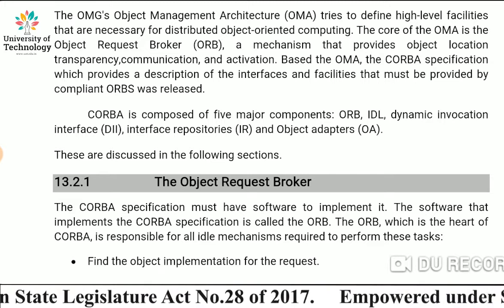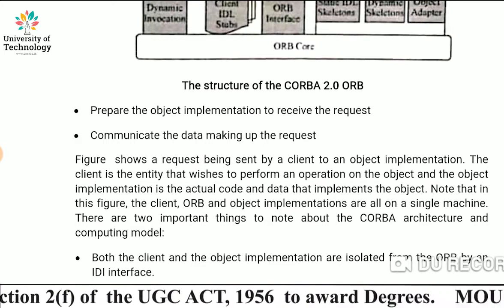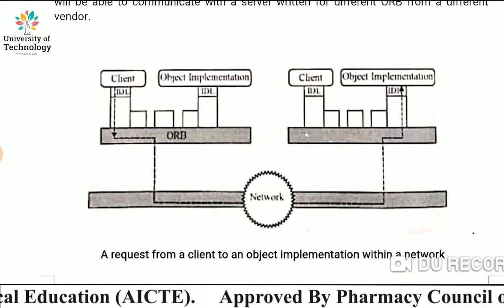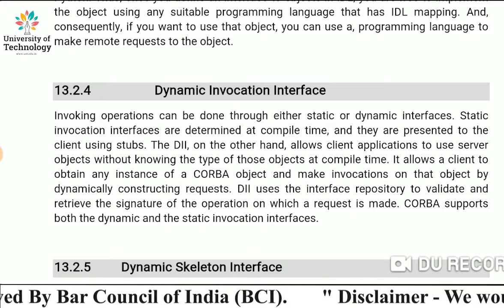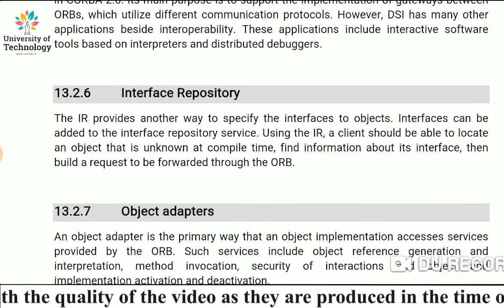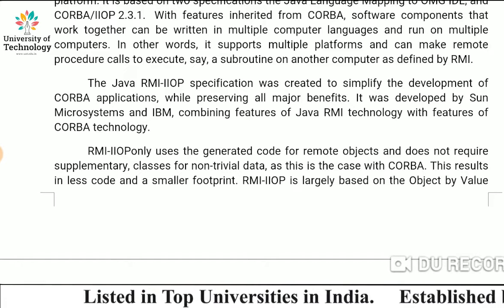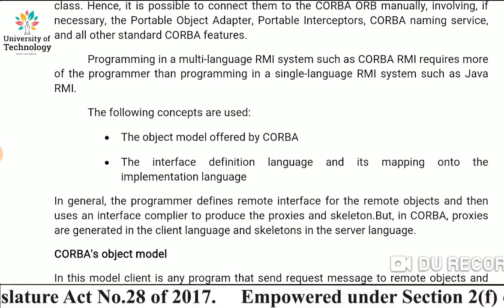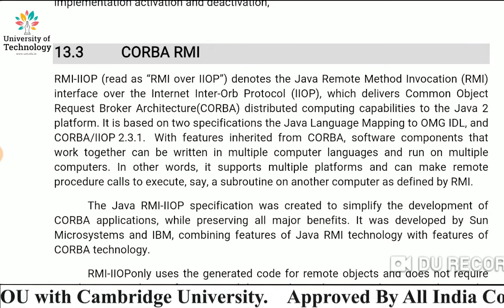Structure of CORBA | Online Education | Learn Online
The Video Lecture on " Structure of CORBA" (Database Management System | Computer Science) is delivered by Dr. Gaurav Jain- Academic Staff of Deepshikha Kala Sansthan.